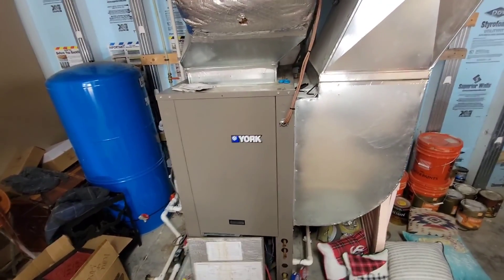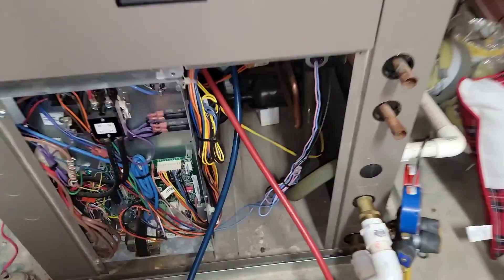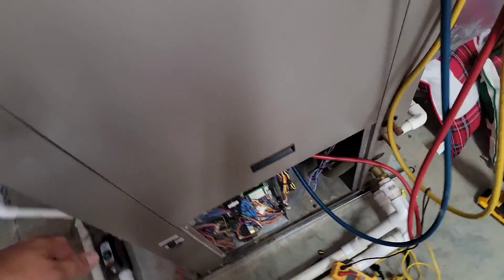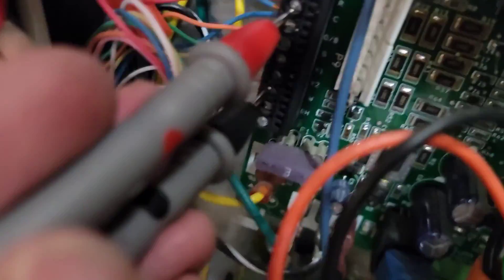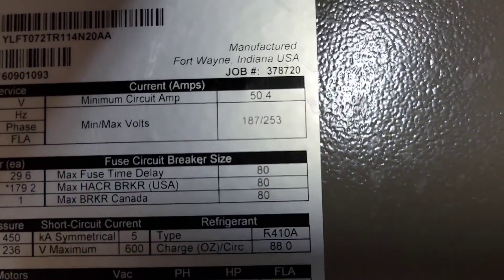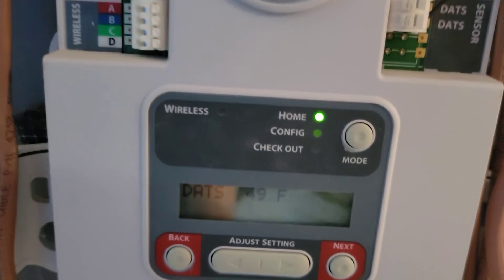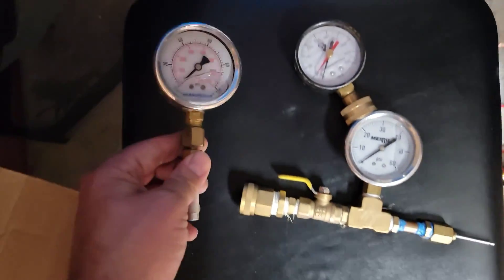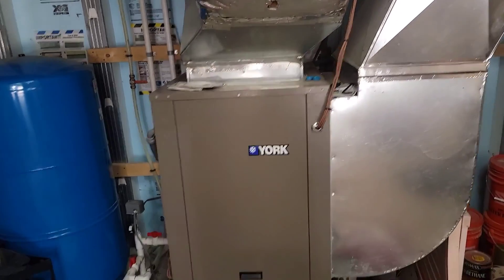Troubleshooting Geothermal System: Low Pressure Lockout No Cooling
If you're experiencing low pressure lockout and no cooling with your York geothermal unit, this troubleshooting video will help you resolve the issue.

If your geothermal system is not cooling and you're experiencing a low pressure lockout, this video will help you troubleshoot the issue. Learn about the York unit overview, geothermal training, and how to resolve the lockout to get your system back up and running efficiently.

If you want a Geothermal Training Guide to help you learn more Click the JOIN Button